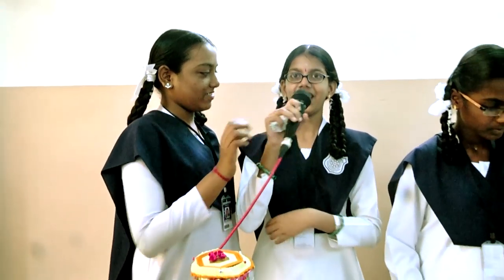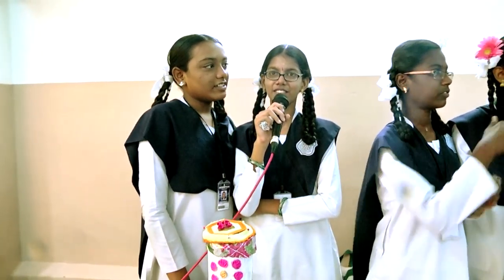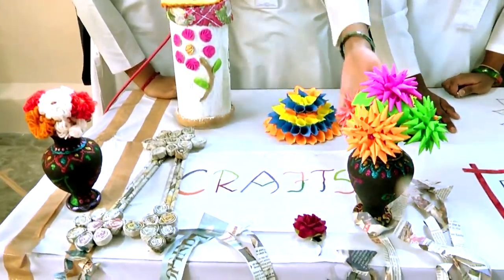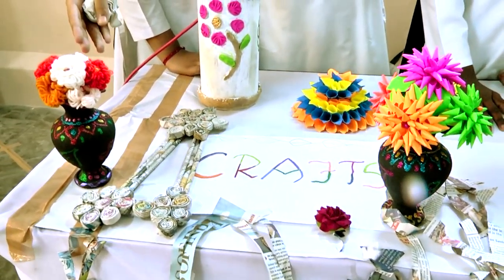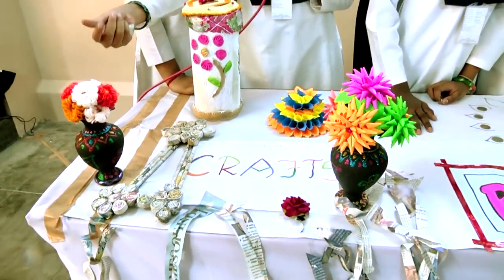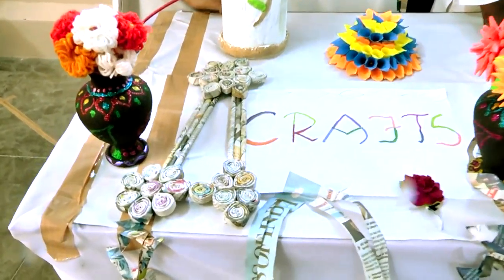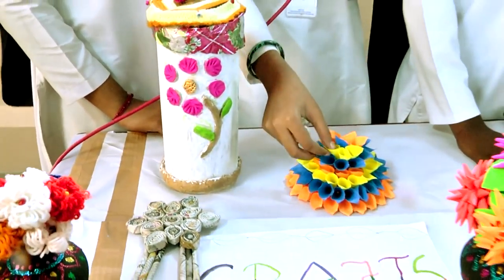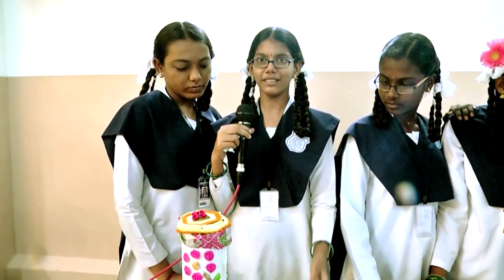9. Crafts 1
Amalorpavam Intra School Science Exhibition, 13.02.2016 ,  Saturday.